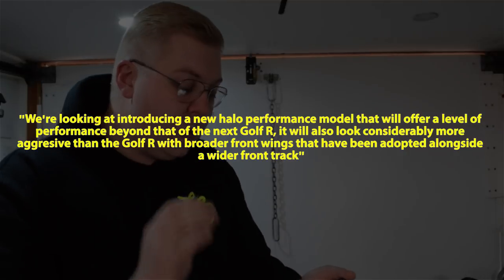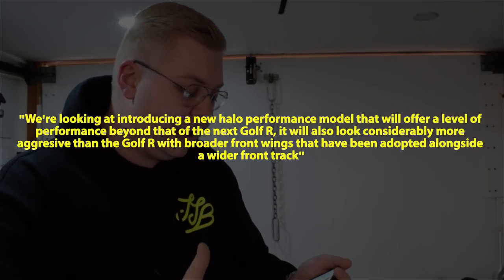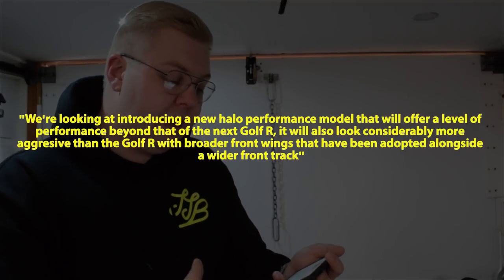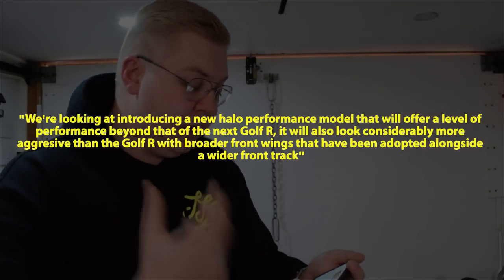Will the 2020 Golf R Be 400 BHP? & Is Volkswagen Releasing a Golf R PLUS?!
Eyup folks,

There has been a lot of speculation regarding the Golf R of 2020, the R400 and what power it will have. Using a few articles and personal knowledge I wanted to tell you why the new Golf R WILL NOT have 400bhp.

JXL Performance is UK based aftermarket and tuning parts supplier for many vehicles. Providing parts for such brands as Audi, BMW, Ford, Honda, Hyundai, Mercedes, Mini, Tesla, Toyota and Volkswagen!

We provide many of the finest parts from amazing brands such as Eibach, KW Suspensions, BC Racing, Scorpion Exhausts, Milltek Sport, Cobra Exhaust, Zunsport, EBC Brakes, Kelford Cams...  & the list goes on!